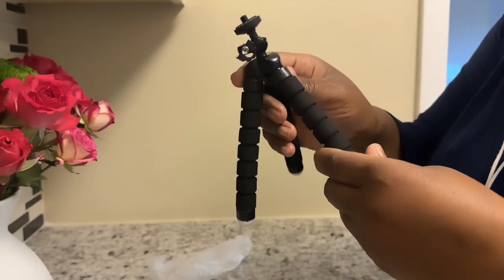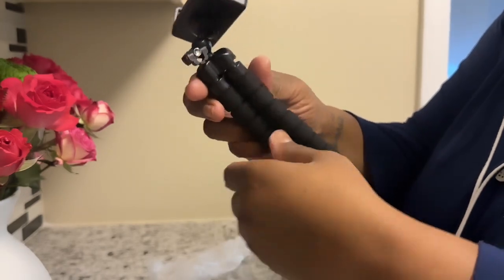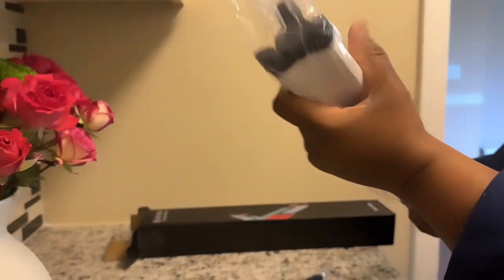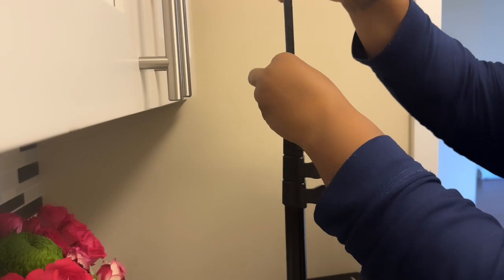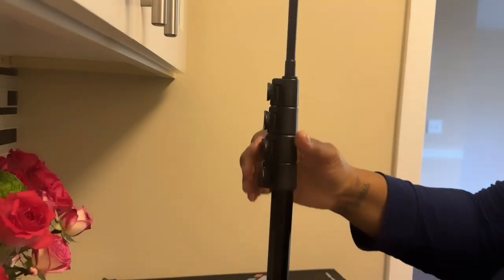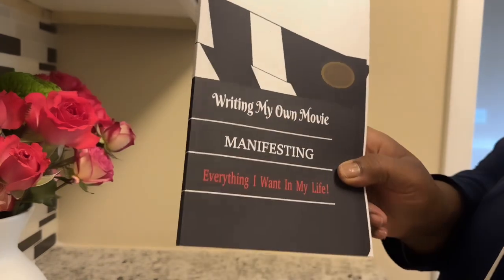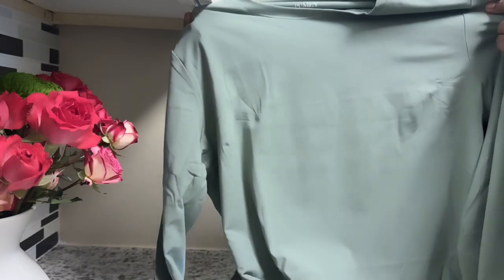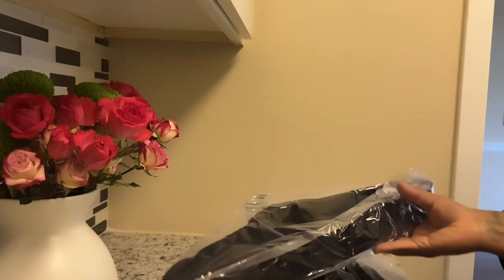Anari's 13th bday gifts| Urban Airpark with the girls| budget shopping| Great Amazon finds!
Welcome to a new weekly vlog.  Thank you for stopping by! Your support helps YouTube push my content in the algorithm.

Items mentioned in this video links:
Tall cellphone gooseneck tripod
Pumiey women's long-sleeve t-shirt
Beige comforter set
Velvet hangers
4 pc checkered makeup bags
silicone stove gap covers

 Items mentioned in previous videos. Here are the links to those items:
- Travel Checkered Makeup Bag
- 12-Pack Clear Glass Straws
- Ergonomics Keyboard
- Ergonomics Desk Chair
- Ultrasonic Pest Repeller Plug in
- Ortho Home Defense Insect Killer
- Long Sleeve Red Dress
-Sleep zone mattress pad

I have also added some hashtags to make it easier for you to find my content: minivlog amazonprime amazon itemshop smallyoutuber movingvlog fashion homedecor workfromhome office essentials.